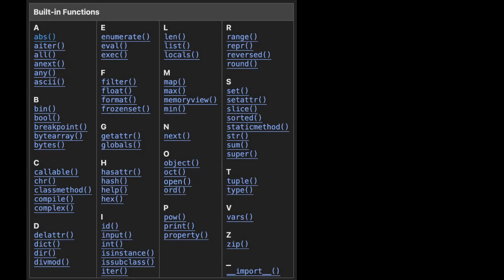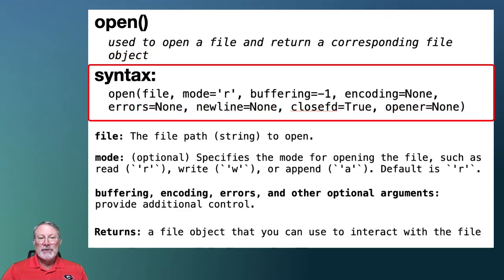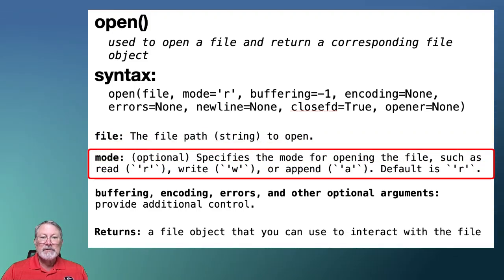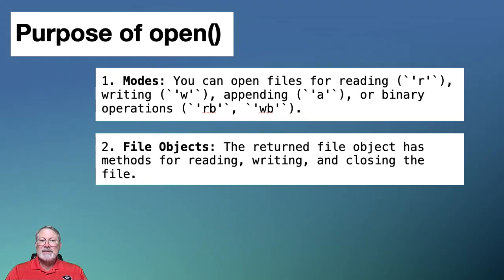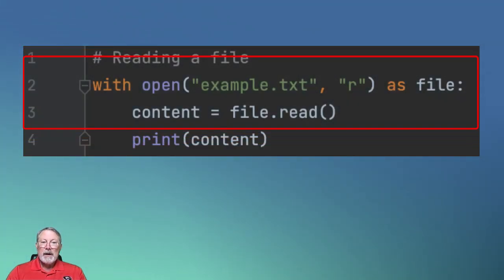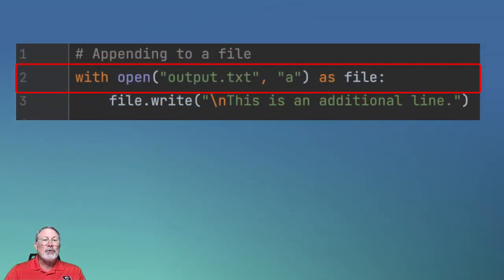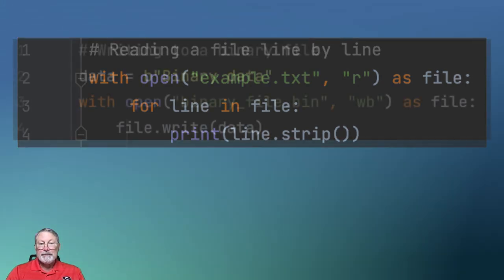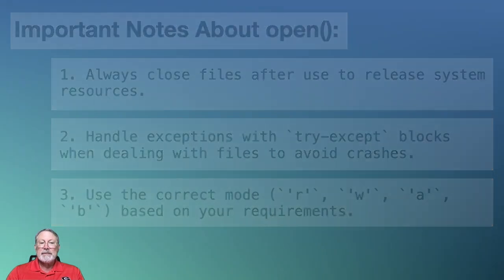Python built-in function: open()